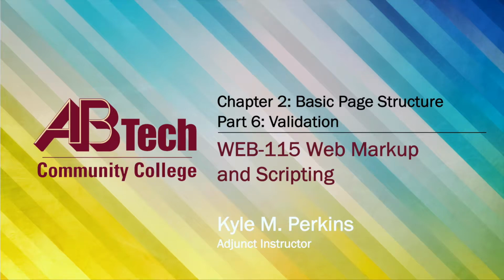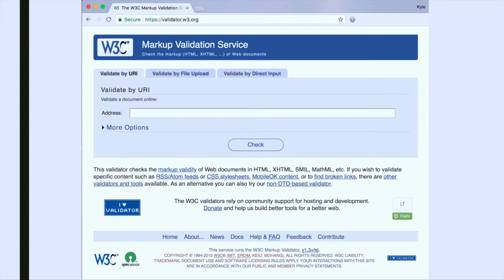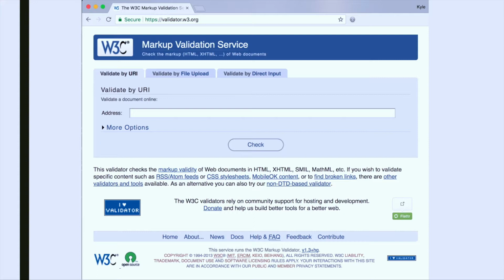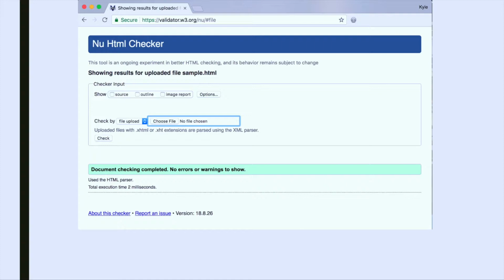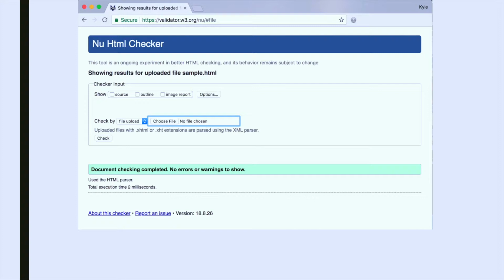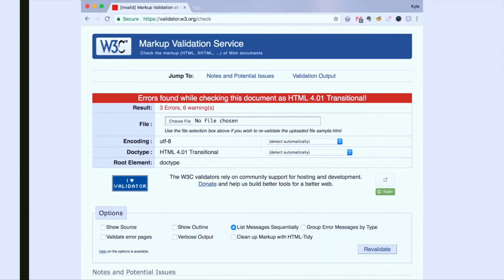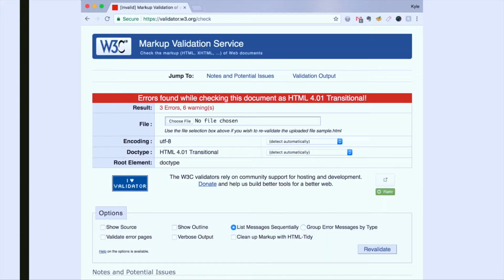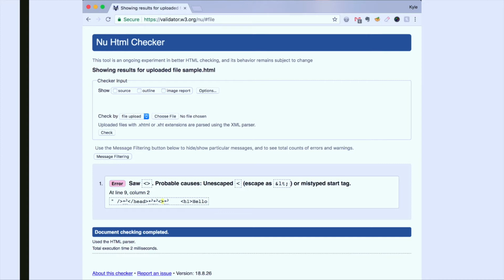Chapter 2-6: Validation